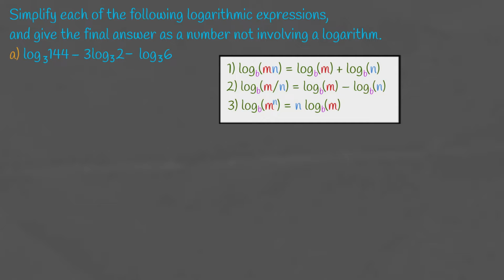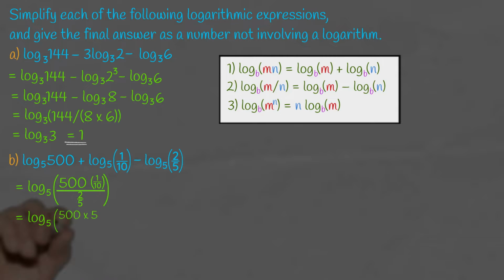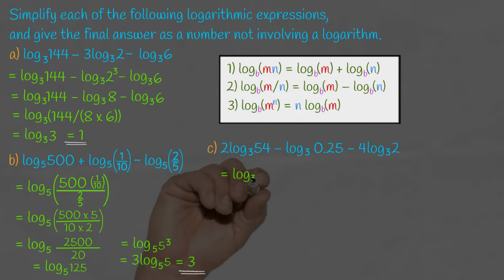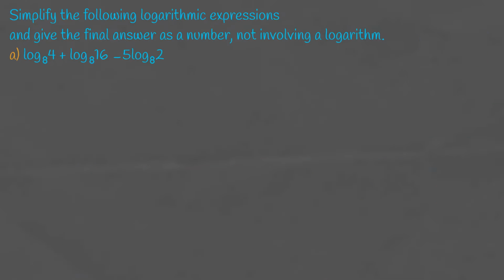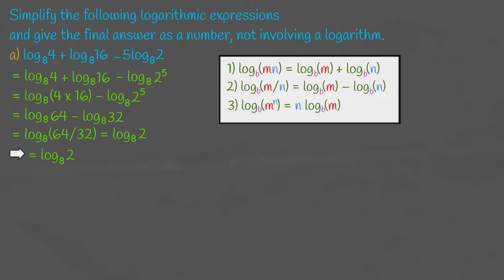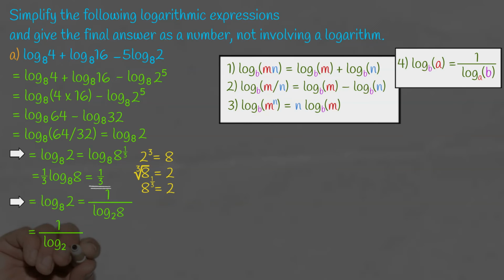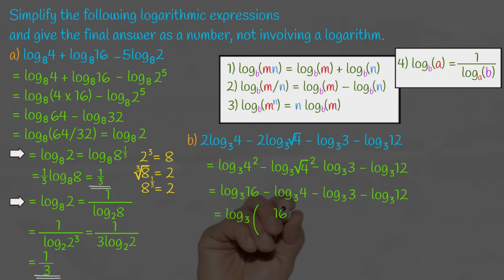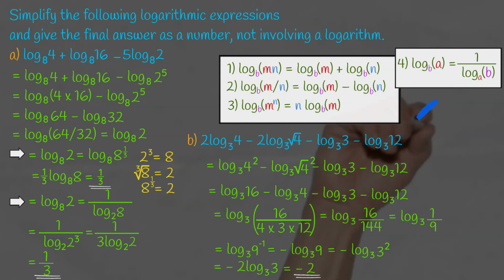Logarithms : Practice 3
Practice video for logarithms.
Kept short so its easy to watch one a day.

Question 1
Simplify each of the following logarithmic expressions,
and give the final answer as a number not involving a logarithm.
a) log (base 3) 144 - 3log (base 3)2 - log (base 3)6
b) log (base 5) 500  + log (base 5) (1/10) - log (base 5) (2/5)
c) 2log (base 3) 54 − log (base 3) 0.25 − 4log (base 3) 2

Question 2
Simplify the following logarithmic expressions
a) log (base 8) 4 + log (base 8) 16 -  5log (base 8) 2
b)2log  (base 3) 4 − 2log  (base 3)sqrt(4) - log (base 3) 3 - log(base 3) 12